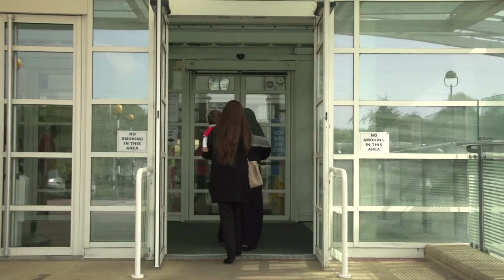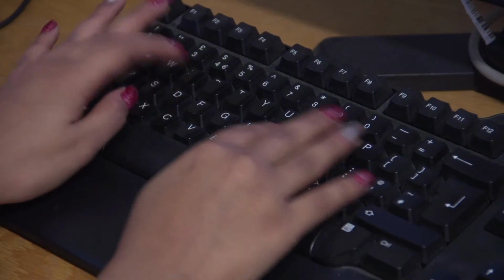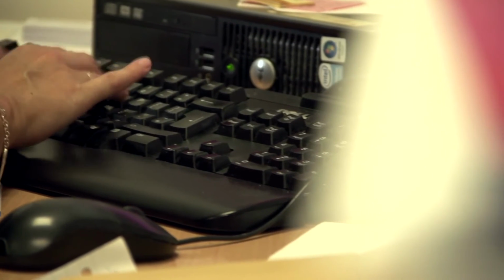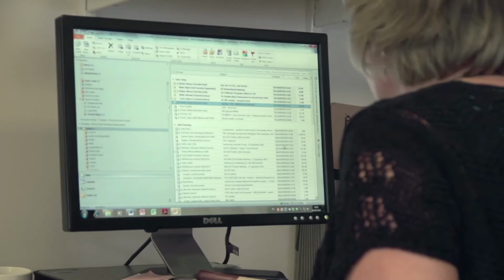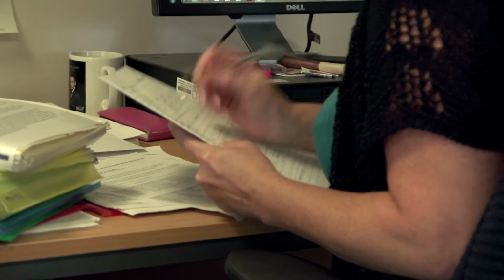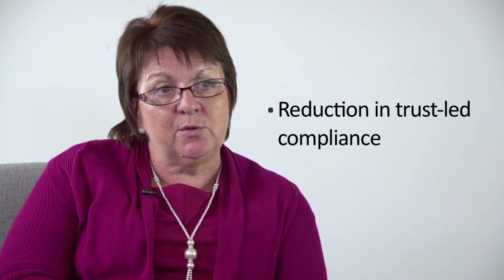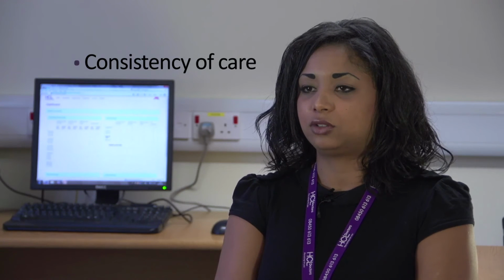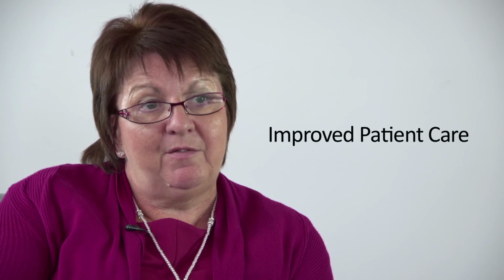HCL Clarity and Worcestershire Acute Hospitals NHS Trust video case study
18 months on from when Worcester Acute Hospitals NHS Trust launched HCL Clarity's innovative workforce management platform, the progress is plain to see. HCL’s managed services solution has helped WAHT to save an indicative £1.3 million on its agency spend and to improve patient safety.